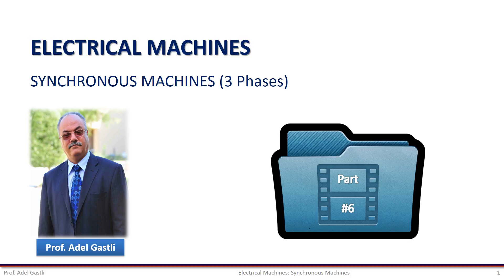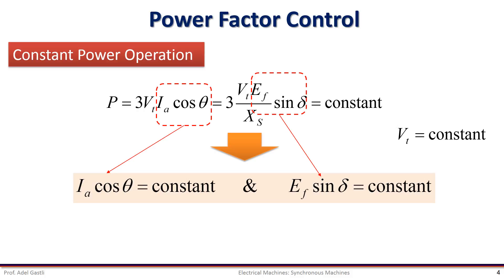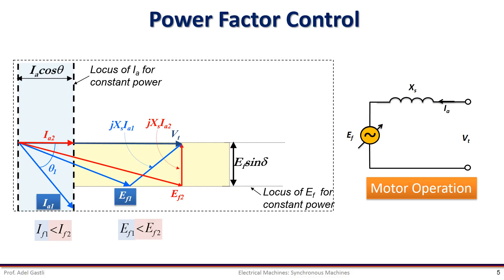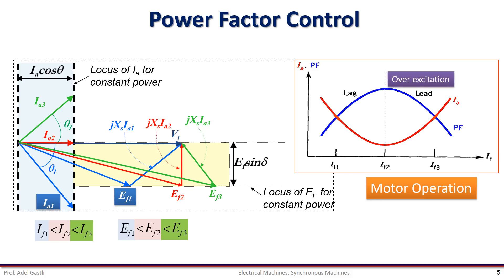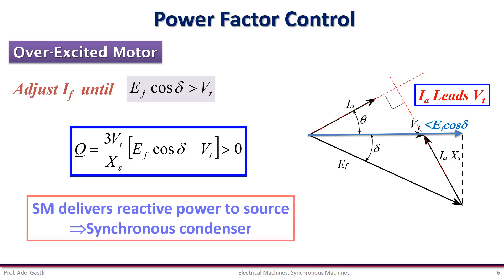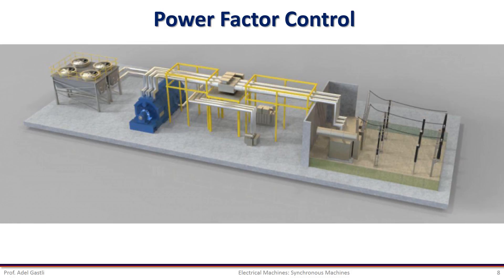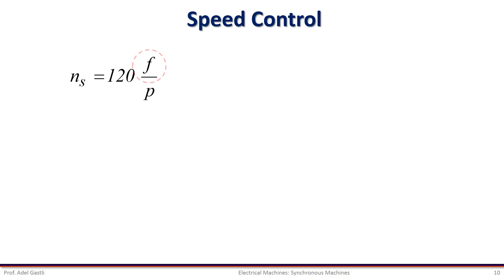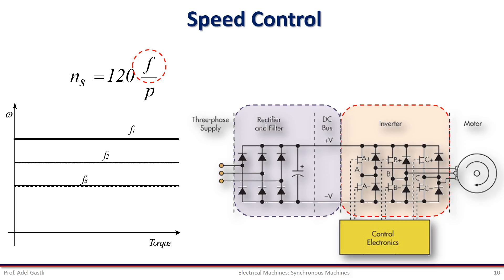Electrical Machines: Synchronous Machines (Part 6/6)